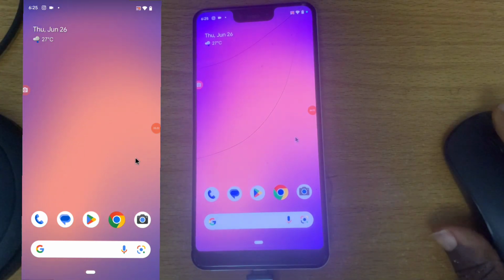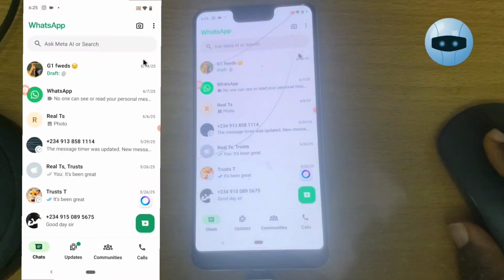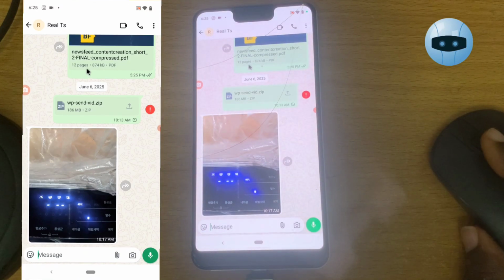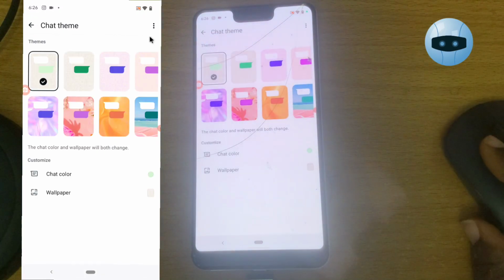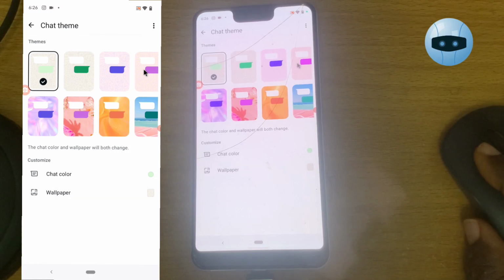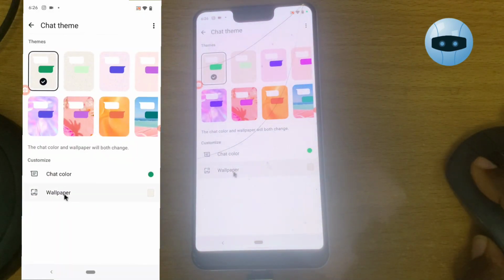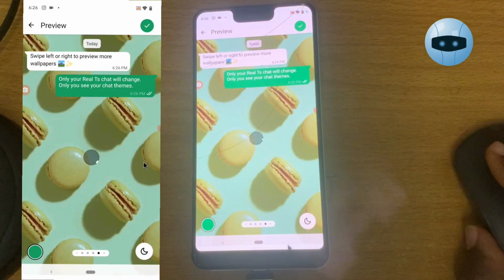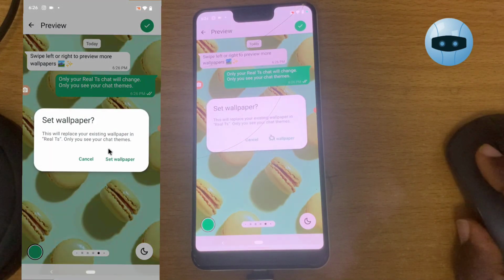Change WhatsApp Chat Wallpaper in 2025 | Personalize Your Chats in Seconds!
Want to give your WhatsApp chats a fresh new look? In this quick and easy tutorial, we’ll show you how to change your WhatsApp chat wallpaper in just a few taps! Whether you want to use a solid color, one of WhatsApp’s wallpaper options, or your favorite photo — we’ve got you covered.

📱 Personalizing your chats has never been easier! Whether you're on Android or iOS, this 2025 updated method will help you fully customize your conversation background and make your WhatsApp truly yours.

🔧 In this video, you'll learn:

How to access the wallpaper settings in WhatsApp

How to choose and apply a new chat wallpaper

How to set different wallpapers for individual chats

Bonus tips to make your WhatsApp experience more personal!

✅ Works on the latest WhatsApp version (Android & iPhone - 2025 update)